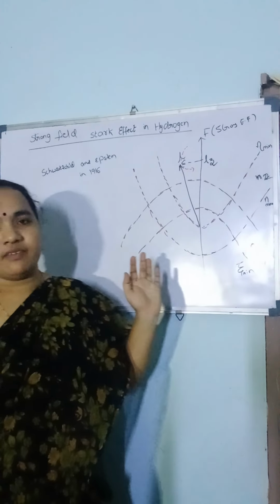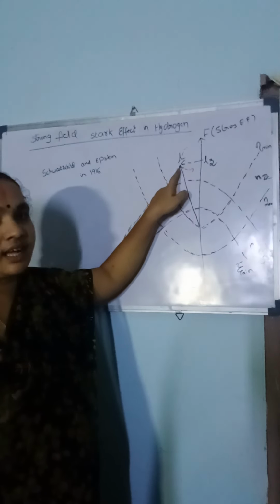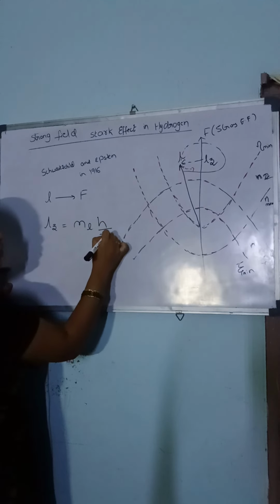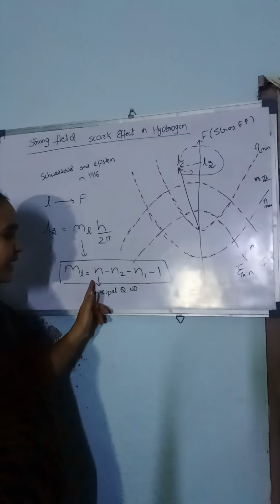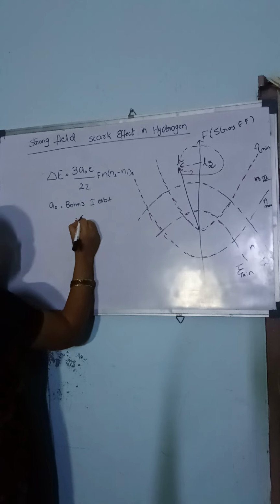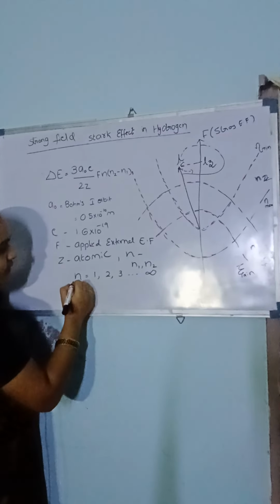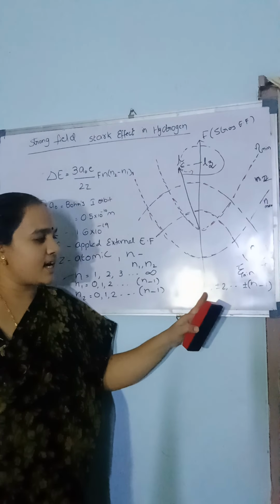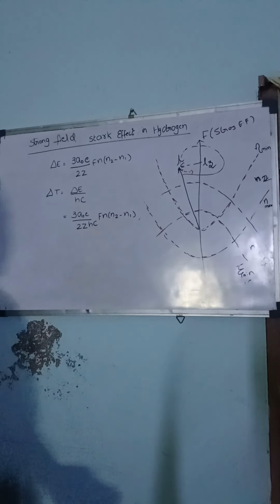May 14, 2021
strong field stark effect part 1